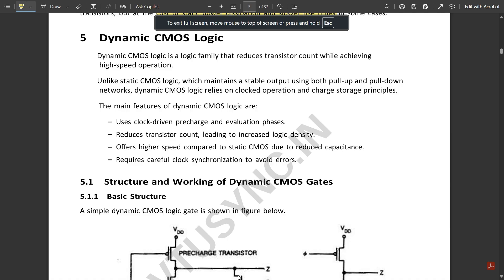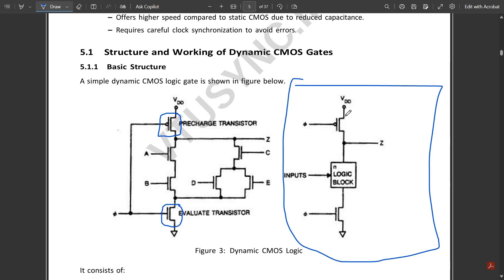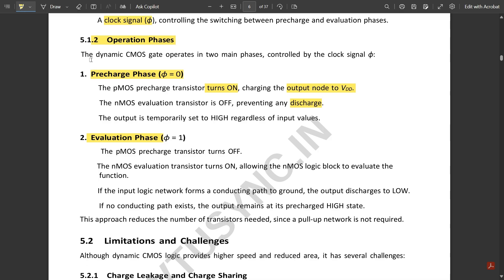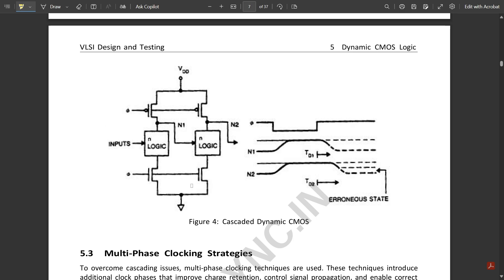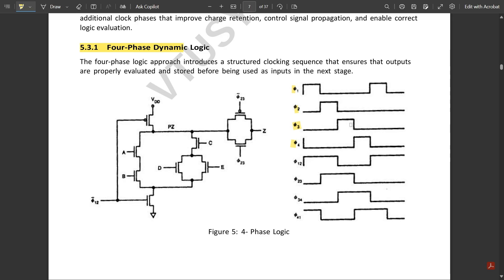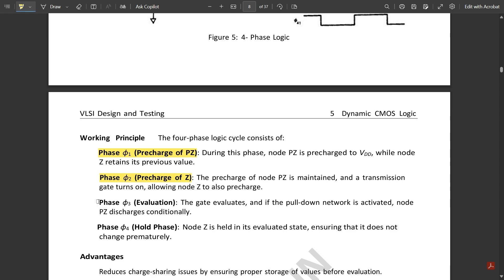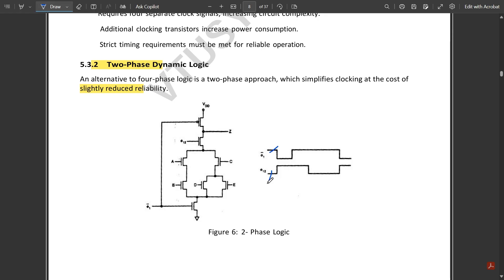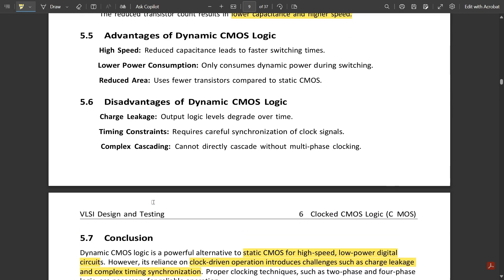3 Dynamic CMOS Logic Explained Module 4 6th Sem VLSI Design & Testing ECE VTU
Time Stamps:
00:00 Introduction
00:38 Dynamic CMOS Logic Overview
01:55 Circuit Configuration and Working Principle
04:11 Dynamic Precharge and Evaluation Phases
06:08 Limitations and Challenges
07:05 Clock Signal Role and Limitations
08:36 Multi-Phase Clocking Strategies
09:00 Four-Phase Dynamic Logic
13:30 Two-Phase Dynamic Logic

VLSI design
CMOS circuits
MOS transistors
CMOS logic
MOS transistor theory
threshold voltage
body effect
CMOS inverter
noise margin
latch-up